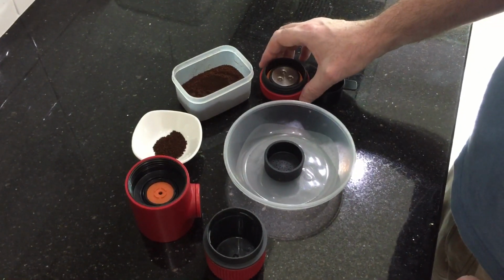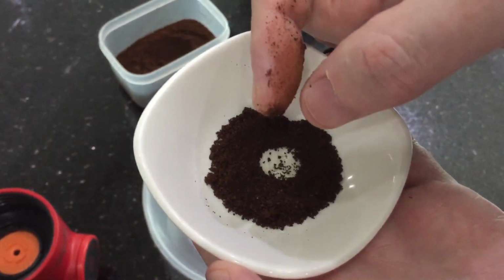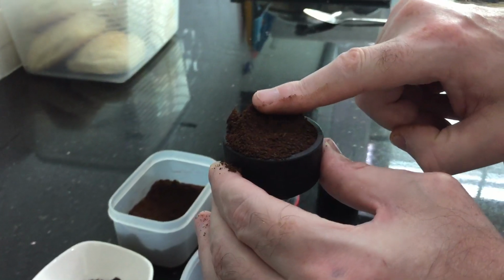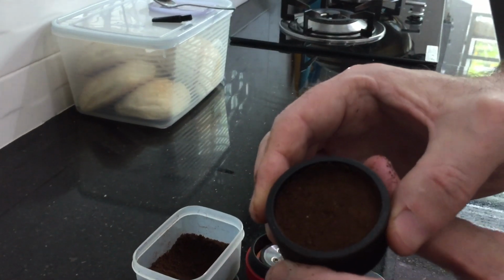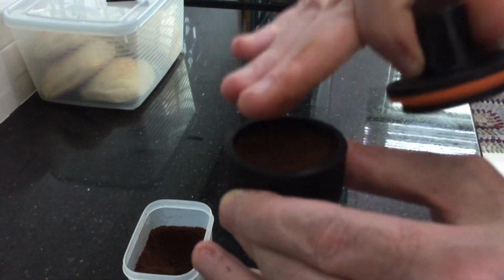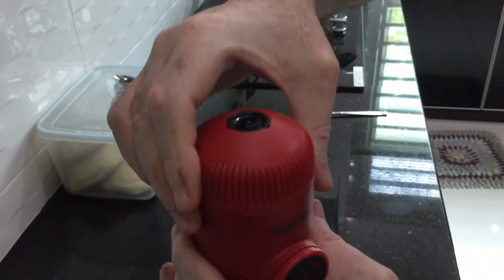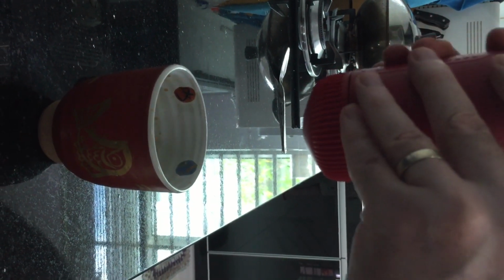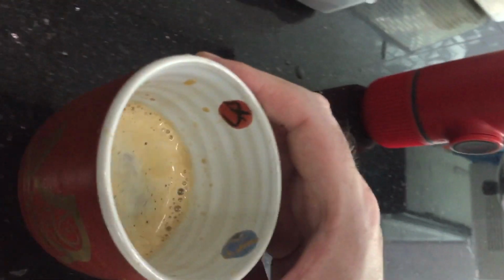Wacaco Nanopresso extraction problems and solutions.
A short video I made to explain what the main problems are when you are not getting a good extraction with your Wacaco products.